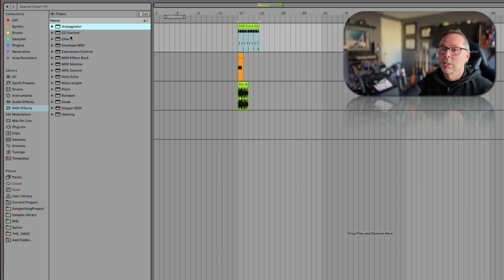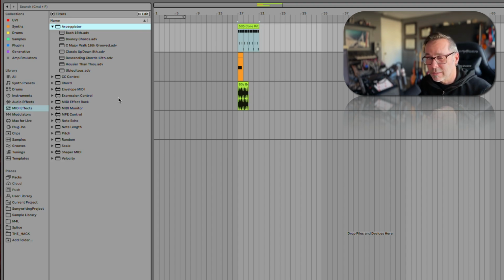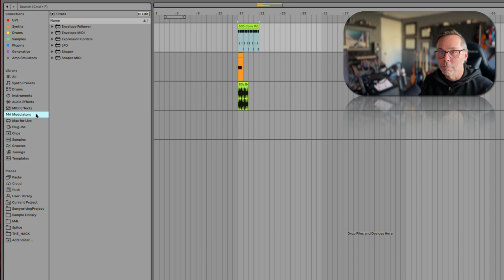Free Ableton Live 12 Music Production Class! Delivered Daily.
MIDI Effects: Free Ableton Live 12 Music Production Class! Delivered Daily.